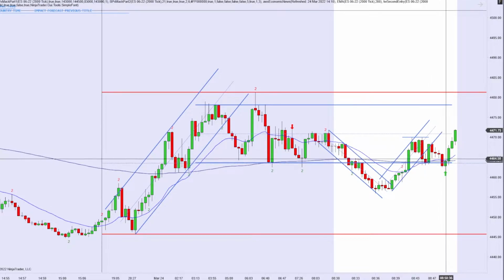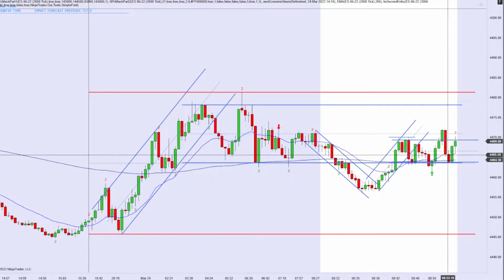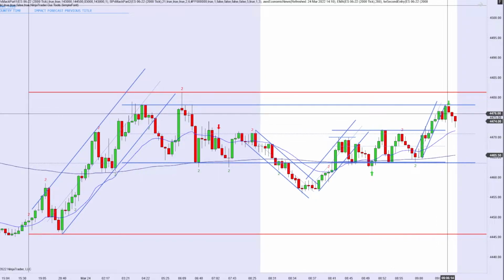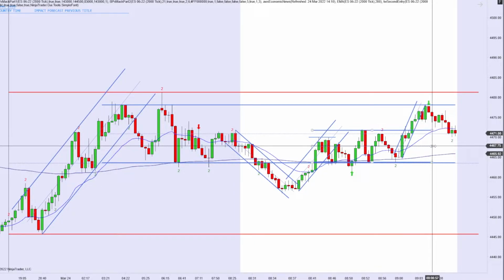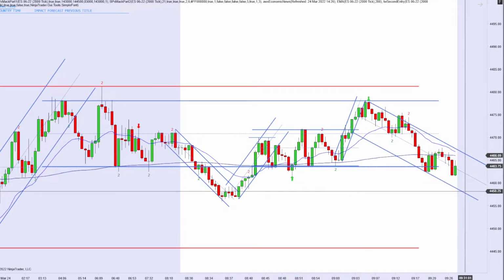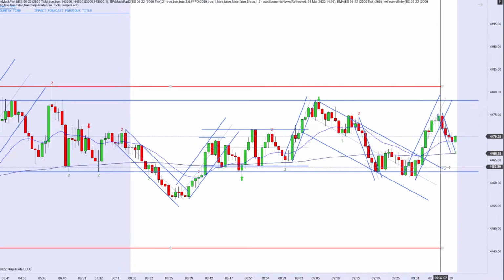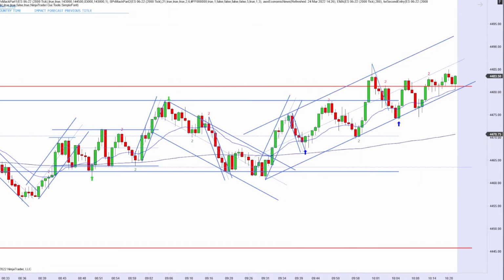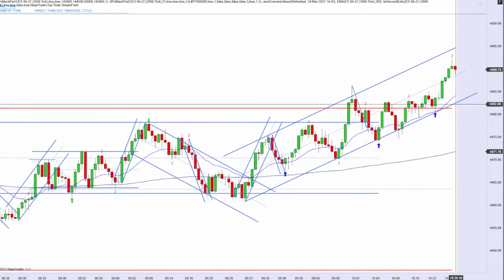Reading Price Action BAR BY BAR